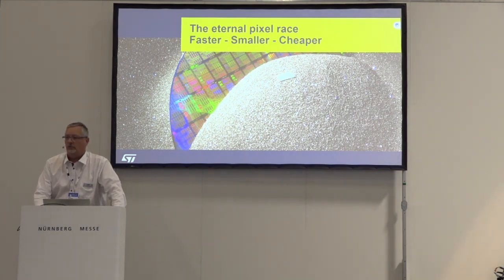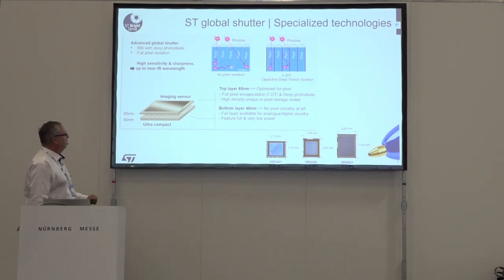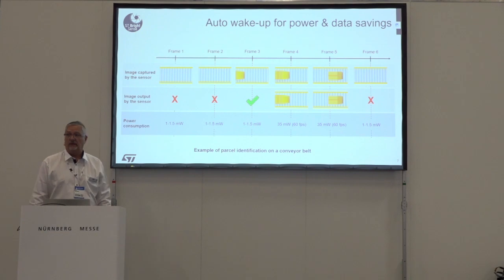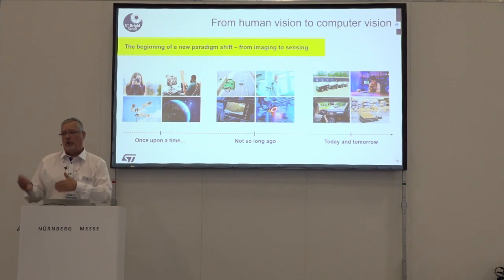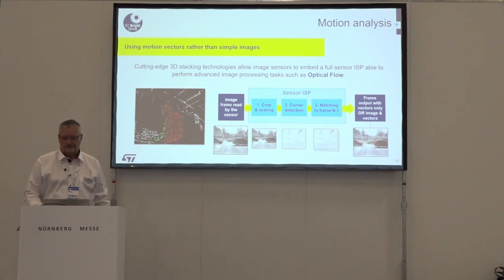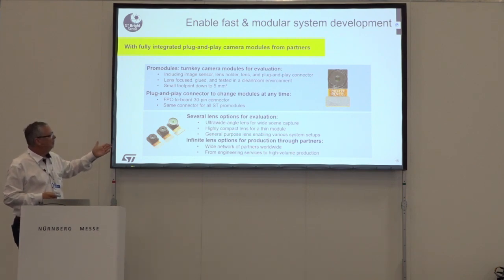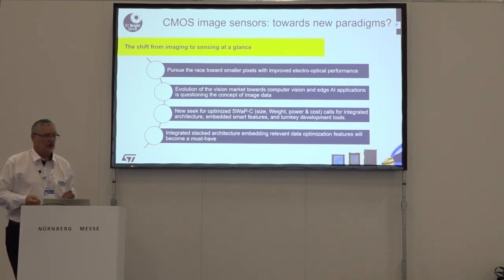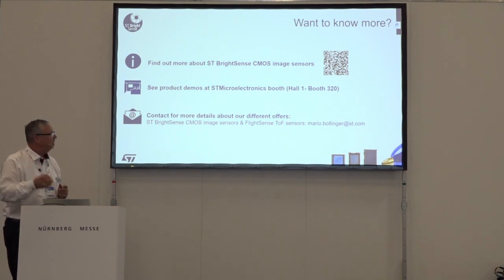Industrial Machine Vision with image sensors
Mario Bollinger, EMEA Technical Marketing Manager for Imaging Sensors, STMicroelectronics International NV, Plan-les-Ouates (Switzerland)